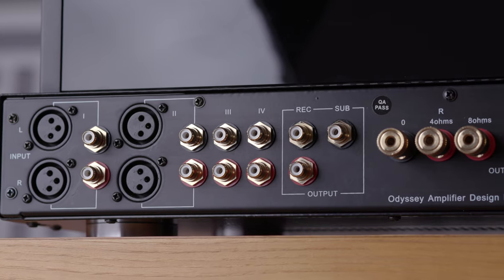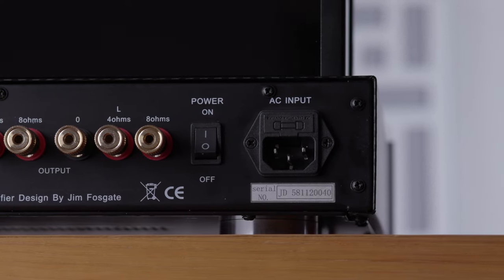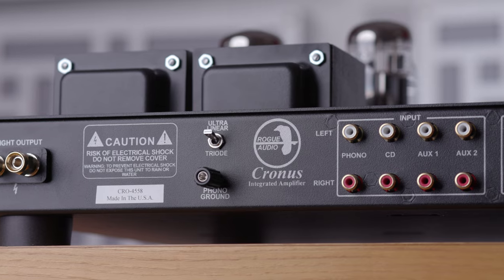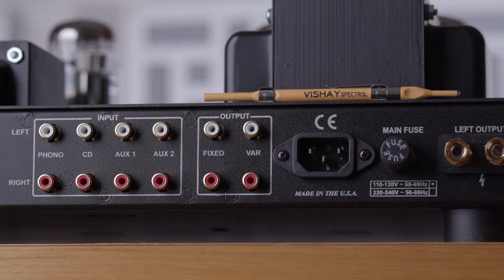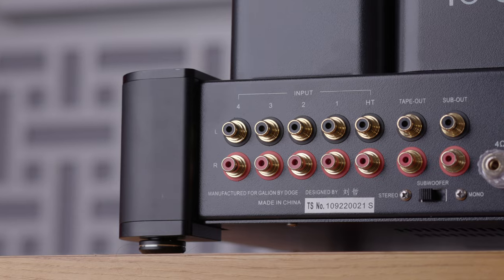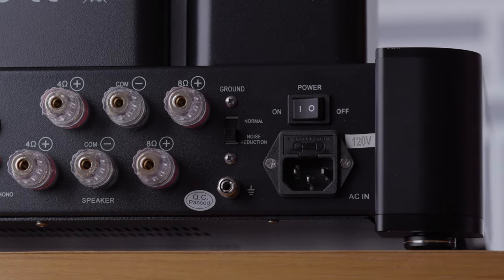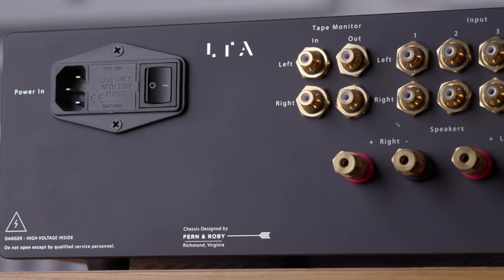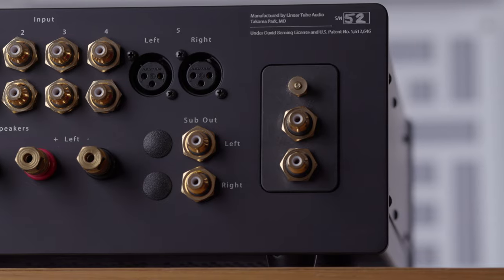Revealing The Best Audiophile Tube Amp: Which One Will Come Out On Top?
The Ultimate Tube Amplifier Shootout!

0:00 Intro
0:56 Black Ice F35 General Info
2:23 Rogue Audio Cronus III General Info
3:49 Galion Audio TS120SE General Info
5:13 LTA Z40+ General Info
6:56 Sound Clips and Recording Introduction
8:54 Track 1: Reference
10:30 Track 1: Black Ice F35
12:05 Track 1: Rogue Audio Cronus III
13:41 Track 1 Galion TS120SE
15:17 Track 1: LTA Z40i+
16:52 Track 2: Reference
17:52 Track 2: Black Ice F35
18:52 Track 2: Rogue Audio Cronus III
19:52 Track 2: Galion TS120SE
20:52 Track 2: LTA Z40i+
21:52 Track 3: Reference
24:02 Track 3: Black Ice F35
26:13 Track 3: Rogue Audio Cronus III
28:23 Track 3: Galion TS120SE
30:34 Track 3: LTA Z40i+
32:45 Track 4: Reference
34:08 Track 4: Black Ice F35
35:31 Track 4: Rogue Audio Cronus III
36:53 Track 4: Galion TS120SE
38:15 Track 4: LTA Z40i+
39:38 Track 5: Reference
41:16 Track 5: Black Ice F35
42:54 Track 5: Rogue Audio Cronus III
44:31 Track 5: Galion TS120SE
46:09 Track 5: LTA Z40i+
47:47 Track 6: Reference
48:48 Track 6: Black Ice F35
49:49 Track 6: Rogue Audio Cronus III
50:50 Track 6: Galion TS120E
51:51 Track 6: LTA Z40i+
52:51 Track 7: Reference
53:21 Track 7: Black Ice F35
53:52 Track 7: Rogue Audio Cronus III
54:23 Track 7: Galion TS120SE
54:54 Track 7: LTA Z40i+
55:23 Track 8: Reference
58:08 Track 8: Black Ice F35
01:00:53 Track 8: Rogue Audio Cronus III
01:03:39 Track 8: Galion TS120SE
01:06:25 Track 8: LTA Z40i+
01:09:09 Listening Impressions Introduction
01:10:13 Black Ice F35 Listening Impressions
01:14:59 Rogue Audio Cronus III Listening Impressions
01:17:05 Galion TS120SE Listening Impressions
01:19:46 Z40+ Listening Impressions
01:23:13 Final Thoughts

💎💎💎 Speakers reviewed and recommend! 💎💎💎

Bookshelf:
Elac Unifi 2.0
Elac UB5
Elac Debut 2.0
Elac Debut Reference
SVS Ultra
JBL Studio 530
Floorstanding:
Q Acoustics Concept 500
SVS Ultra
SVS Prime Pinnacle
Elac Debut 2.0
Elac Unifi 2.0 UF52
Elac UF5
PSB Alpha T20